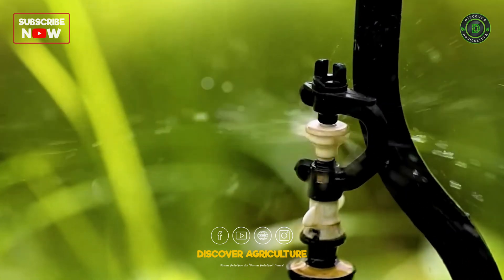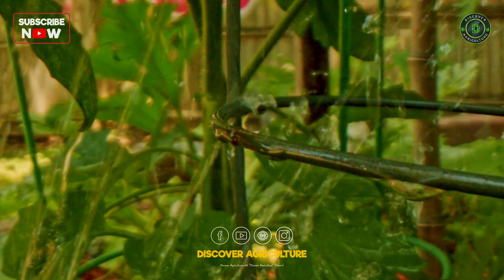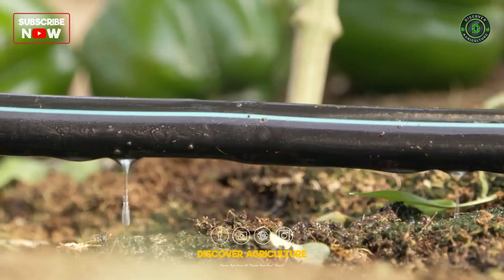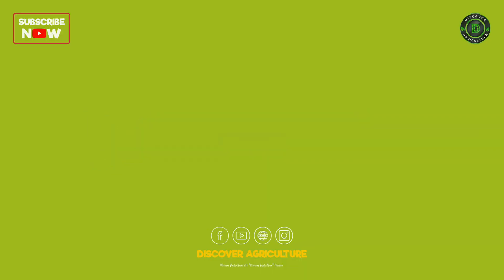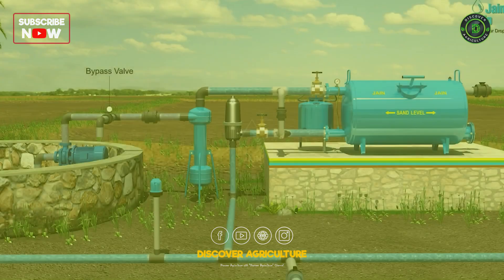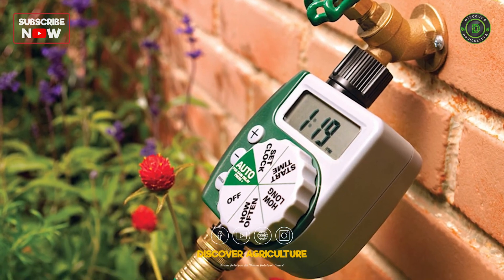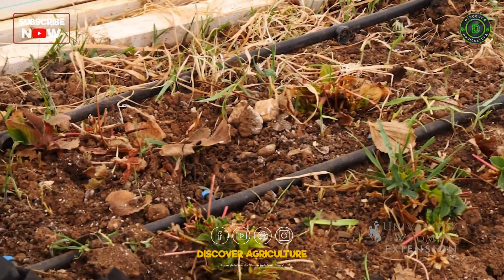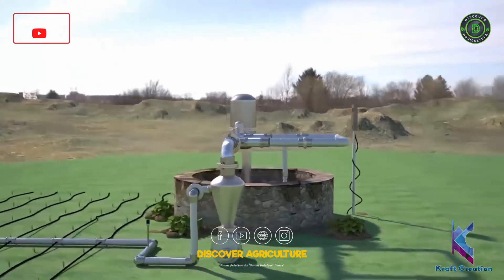Drip Irrigation System | Best Irrigation System for Gardens & Agriculture Farms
Learn the revolutionary potential of drip irrigation in our new video! See how this water-efficient watering system saves water and directs nutrients straight to plant roots, guaranteeing healthier gardens and more fruitful harvests.

Watch us show you installation tricks, maintenance shortcuts, and comparisons with older systems, demonstrating why drip irrigation is the optimal option for eco-friendly agriculture and gardening excellence. Don't miss out on making your growing strategies better!

0:00 Introduction
0:18 Understanding Drip Irrigation
0:36 Benefits of Drip Irrigation System
1:04 Components of a Drip Irrigation System
1:32 Setting up your Drip Irrigation System
1:52 Maintenance Tips
2:06 Conclusion